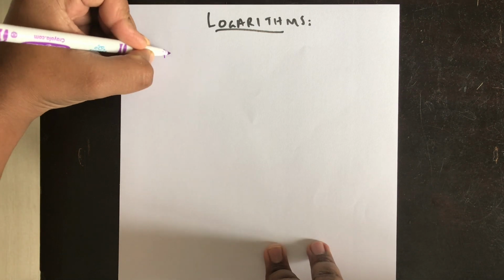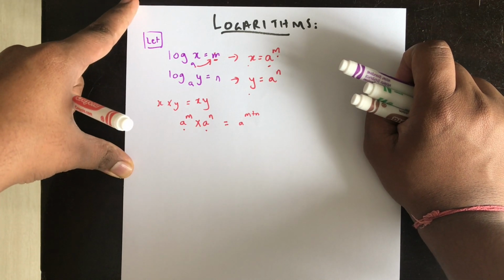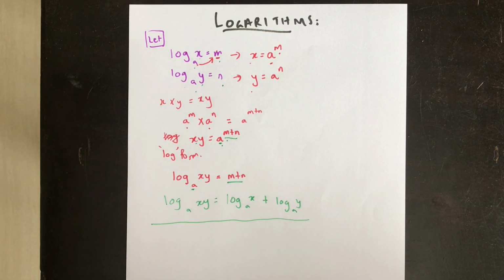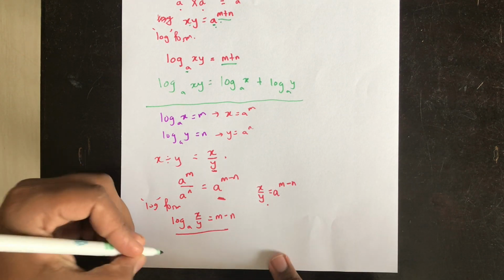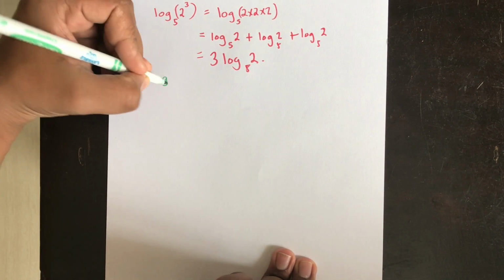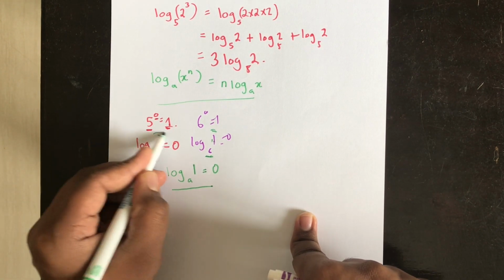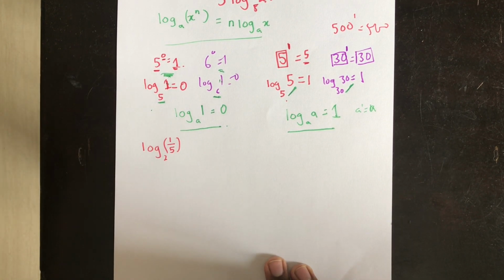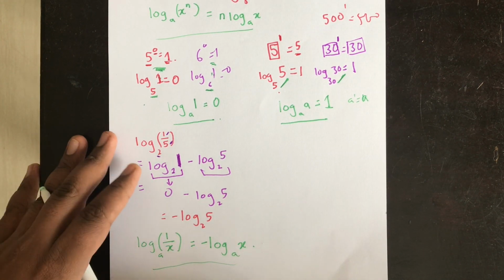Logarithmic Rules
This video is about Logarithmic Rules